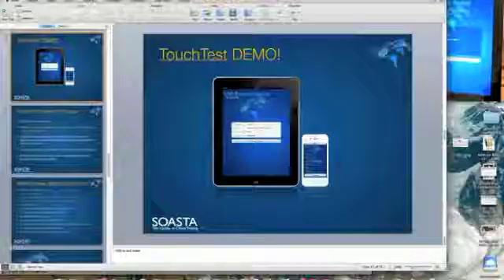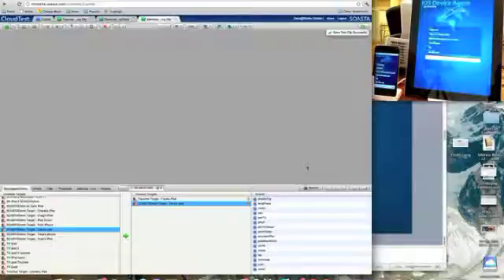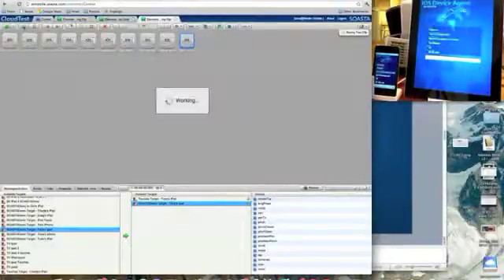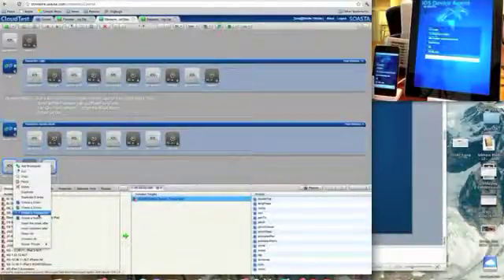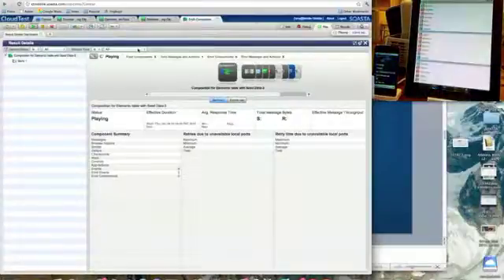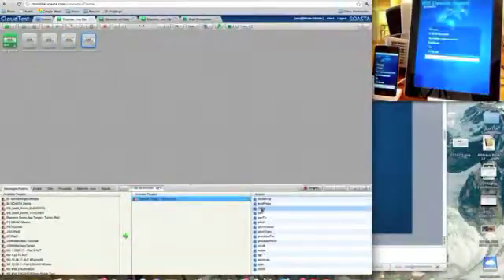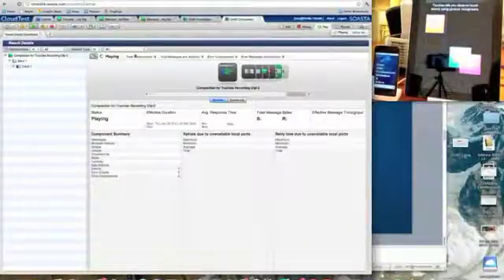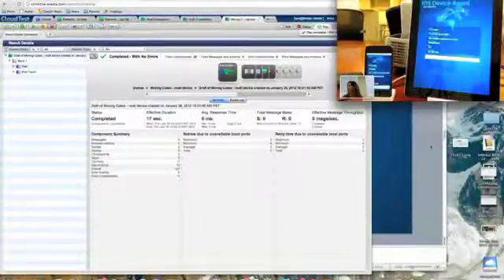SOASTA TouchTest Demo.m4v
Tal Broda and Tana Jackson show the TouchTest capabilities in SOASTA CloudTest. This demo was recorded on January 26, 2012.